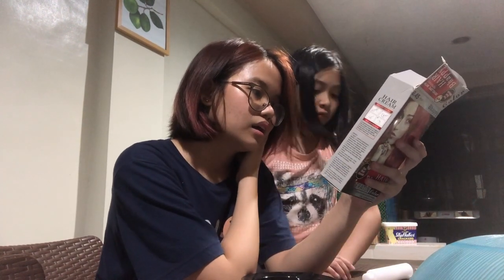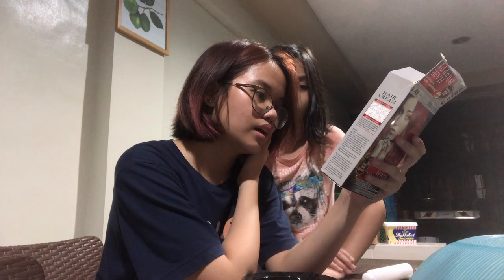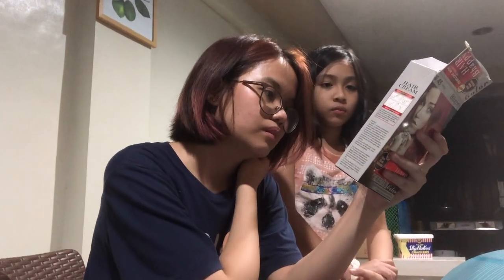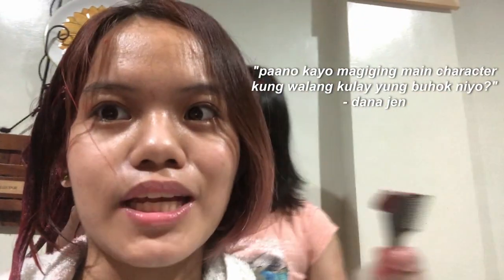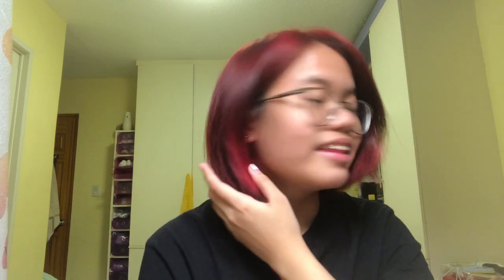DYEING MY HAIR RED USING DYE FROM SHOPEE (Bhappy) || Dana Jen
henlo!! i dyed my hair AGAIN HAHAHA and i super duper recommend the dye i used since it really colored my hair and it's very cheap as well. i hope that y'all like this vid and my hair na rin HAHAHA i love y'all and stay safe!! 💗💗💗